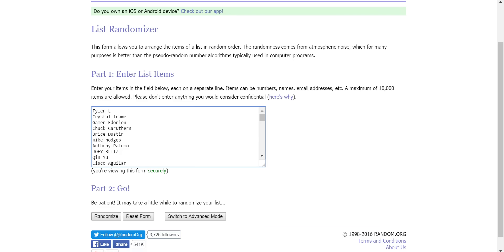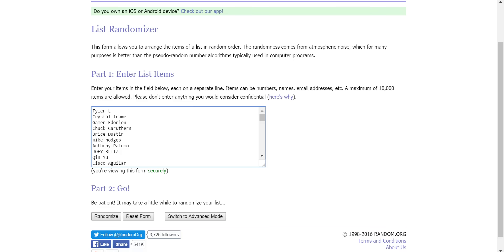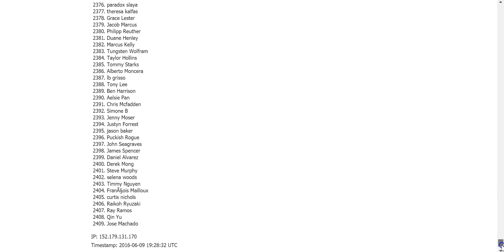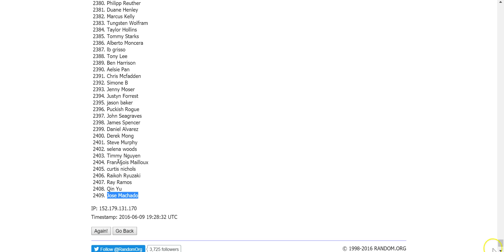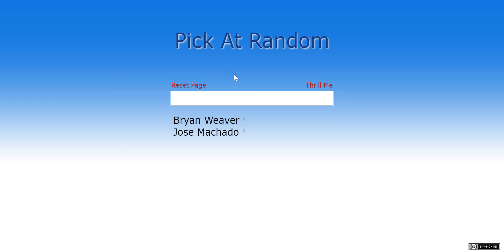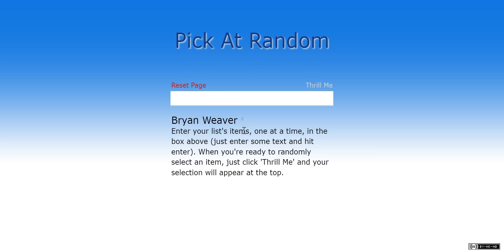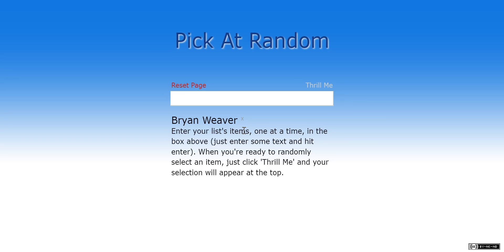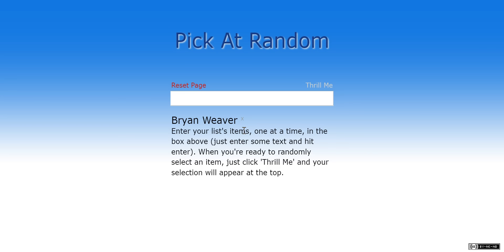Gift Card Drawing For Light: Fellowship of Loux!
Be Sure To RSVP for the second one!